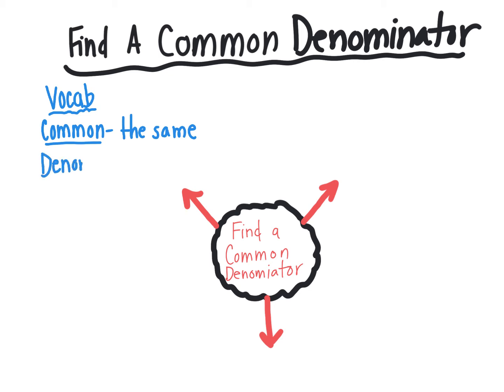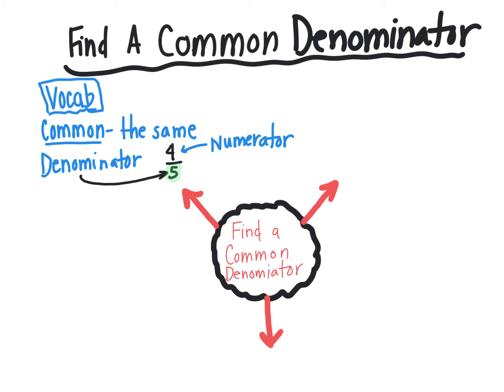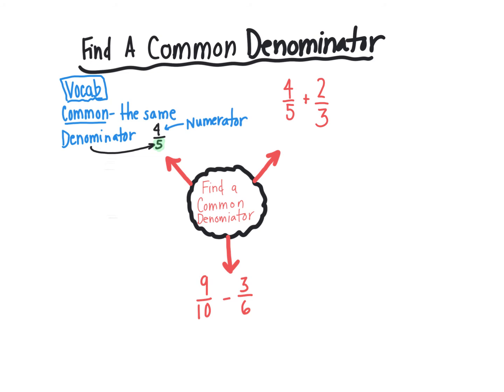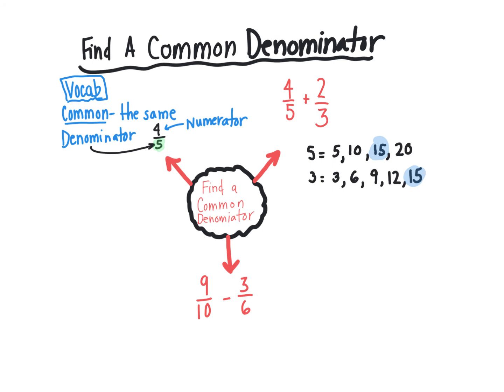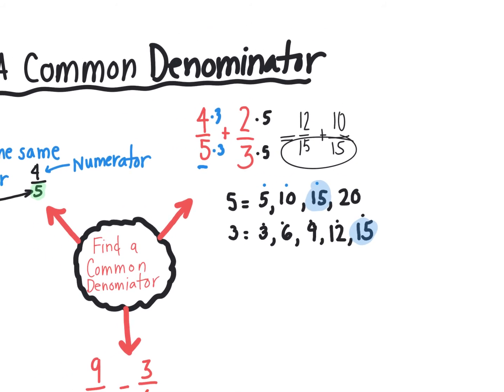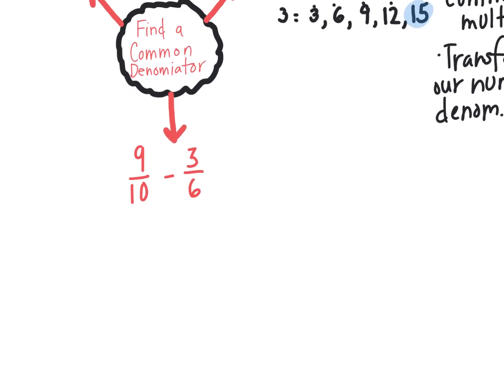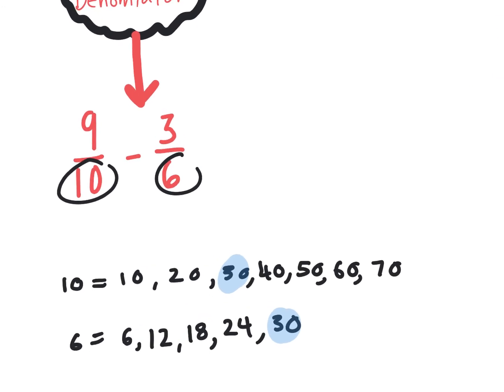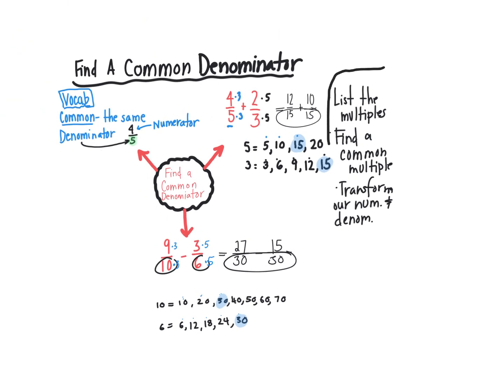Finding a Common Denominator